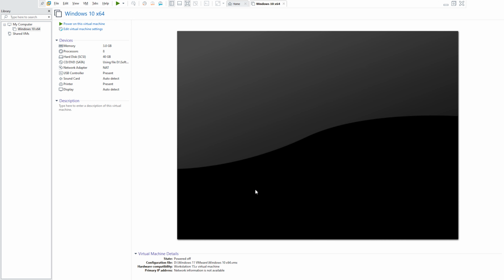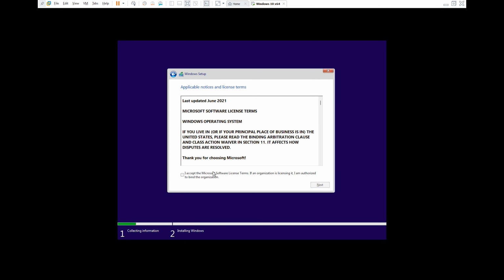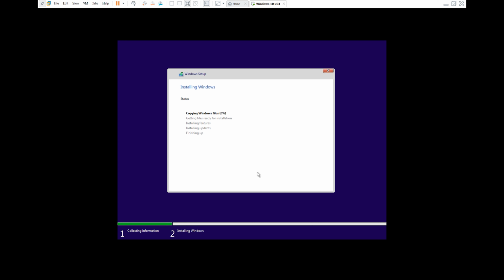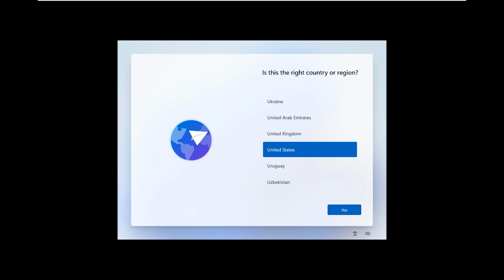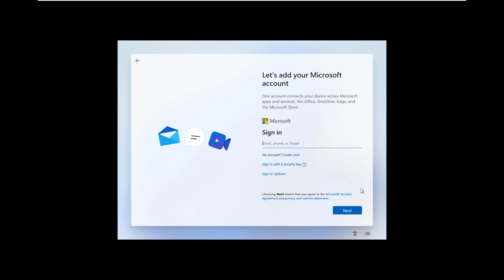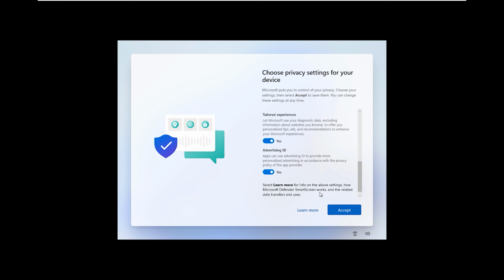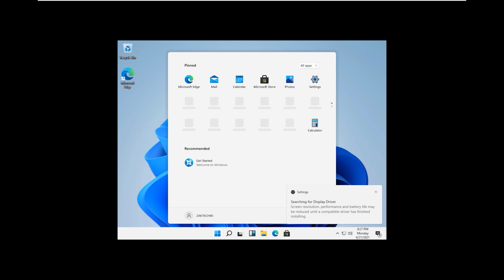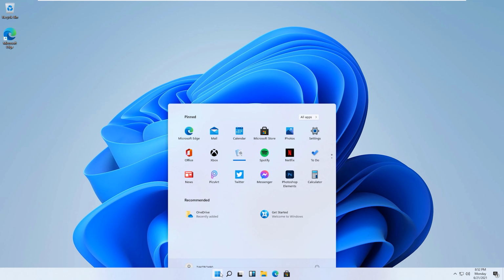How to Install New Microsoft Windows 11 in 2021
In this video i'm gonna show you " How to Install New Microsoft Windows 11 in  2021 "

Windows 11 is an major release of the Windows NT operating system developed by Microsoft.